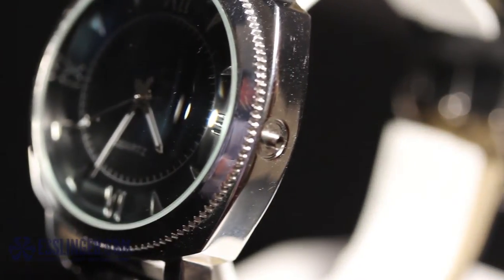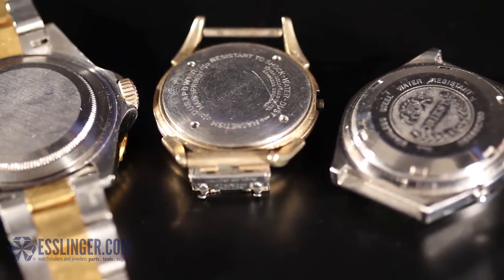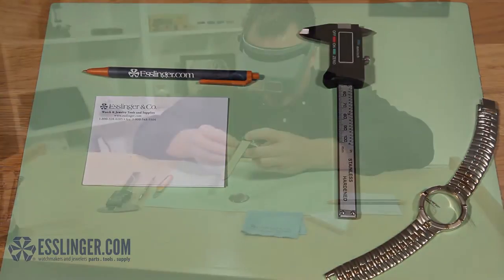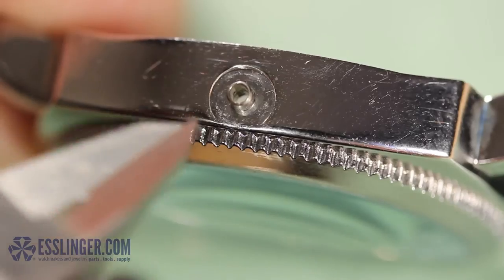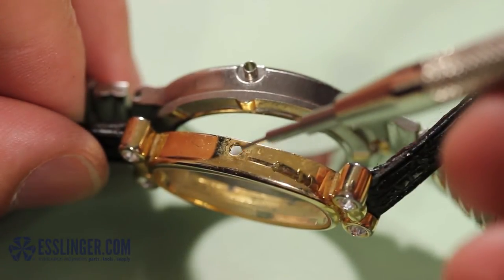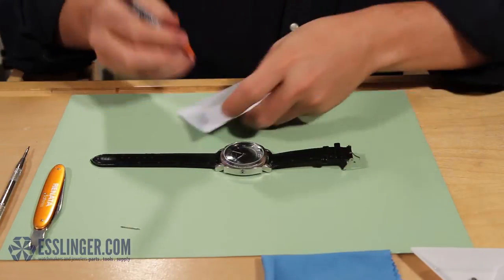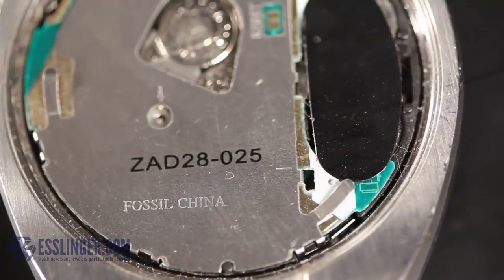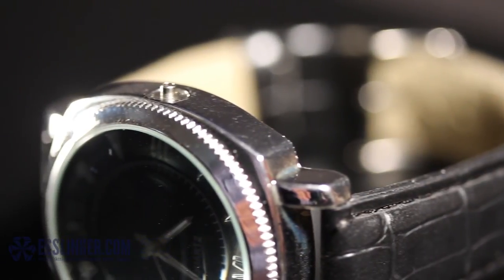How to Measure a Quartz Watch Crown without the Crown